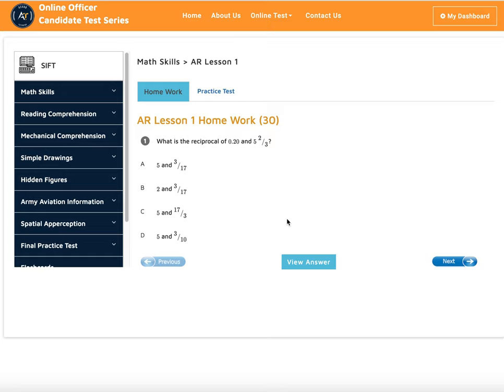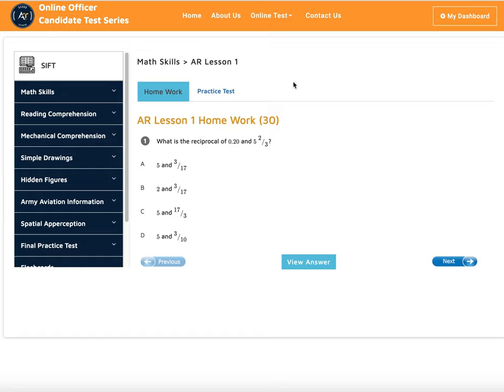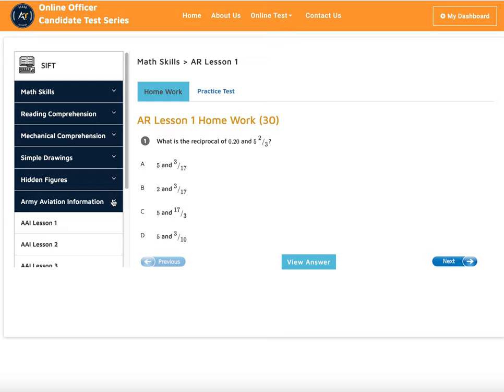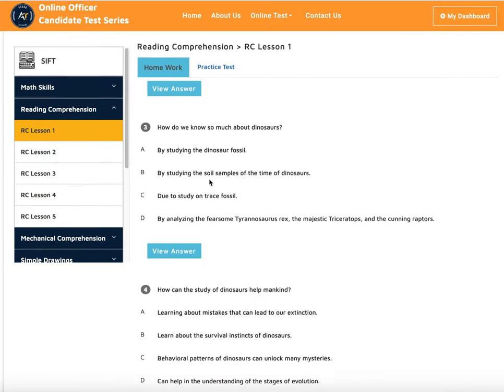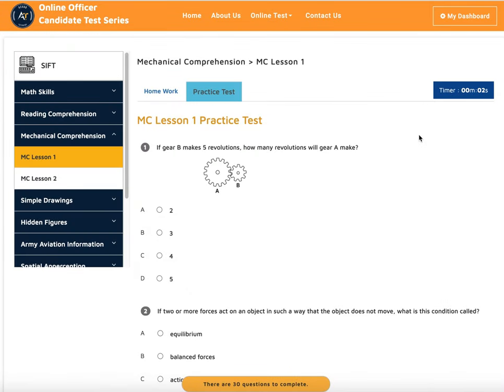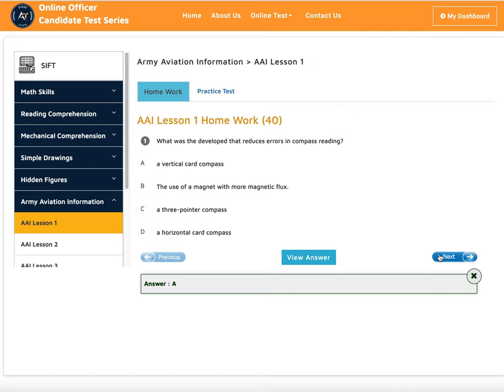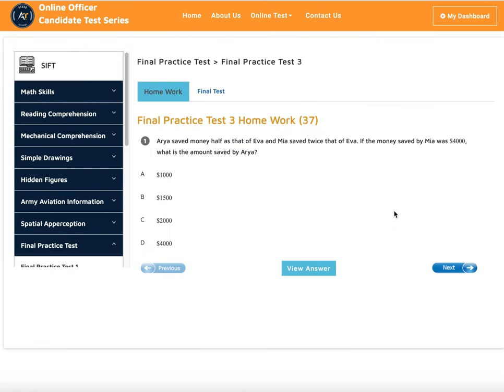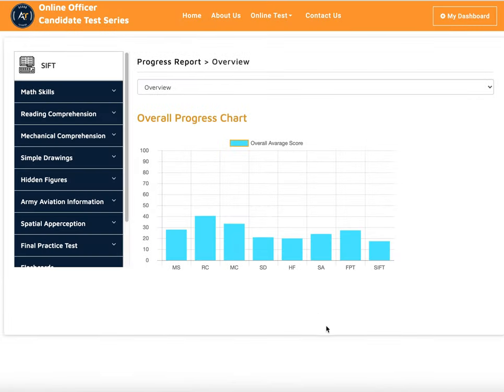SIFT Practice Test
Are you looking to seriously jump-start a new career in the U.S. military as an Army Aviation Officer?ASVAB Tutoring provides a one-stop solution and entry point for your military career. We provide 1-on-1 tutoring services for SIFT test prep.

.social media.